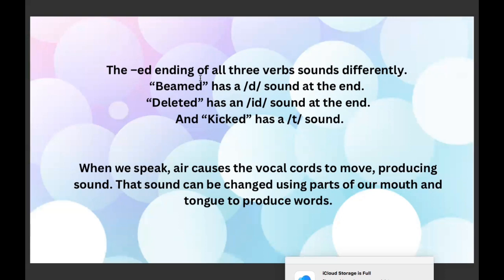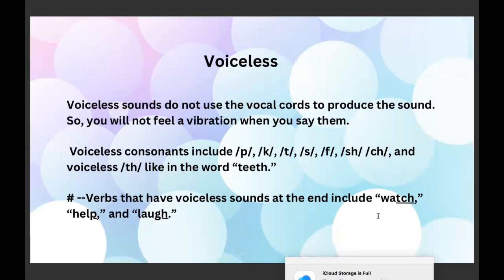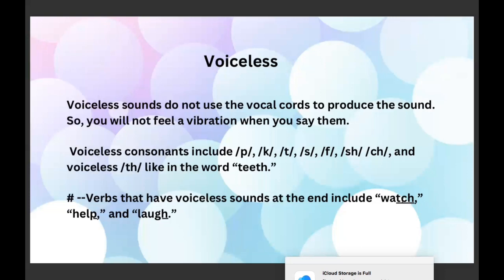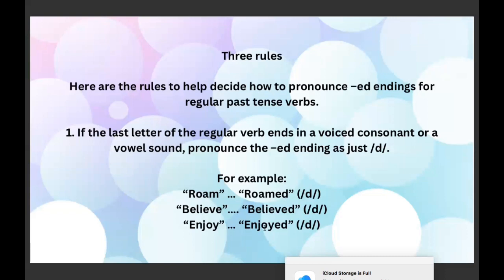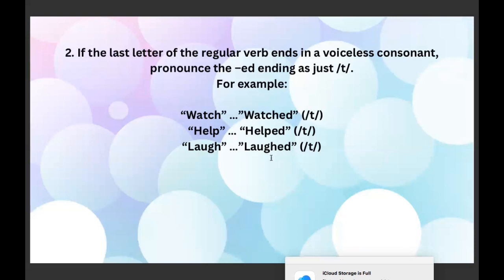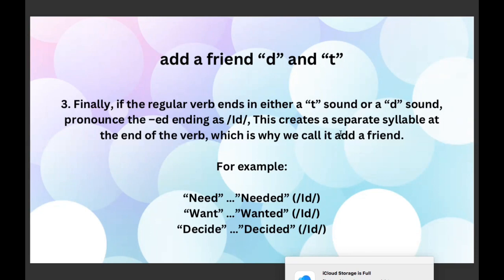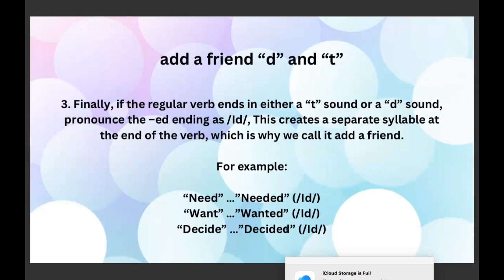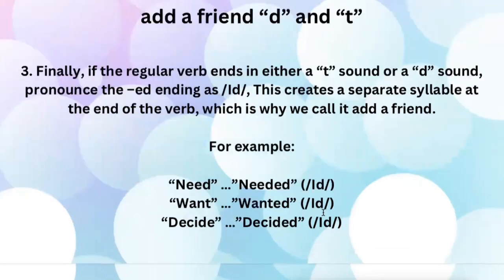USE OF -ed ending words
learn the difference in how we say the past tense of regular verbs